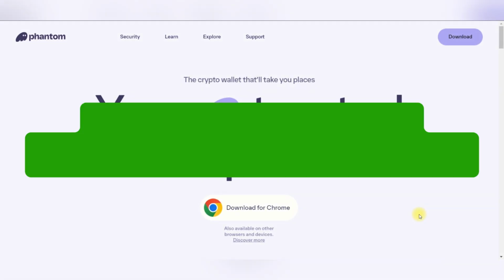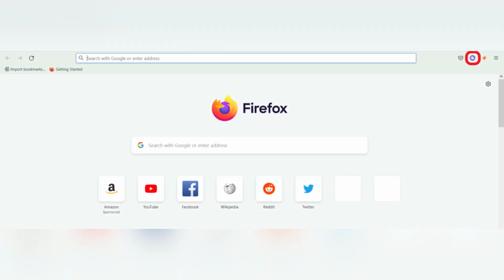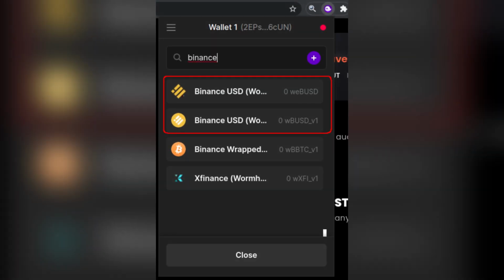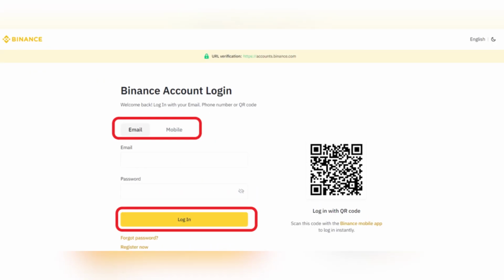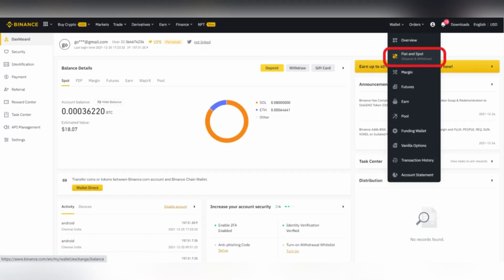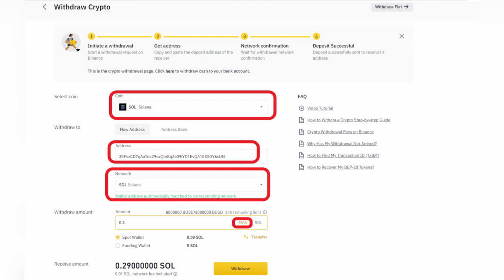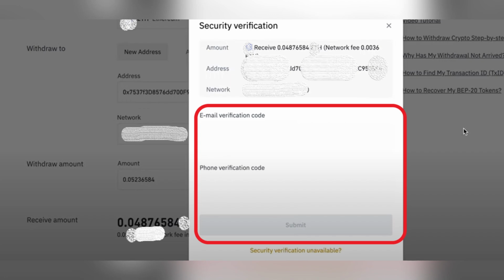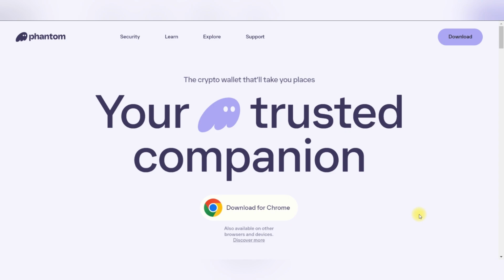How To Transfer Solana From Binance To Phantom Wallet (2026) Full Guide!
How To Transfer Solana From Binance To Phantom Wallet (2024 / 2025) Full Guide!

In this video, I'll show you How To Transfer How To Transfer Solana From Binance To Phantom Wallet